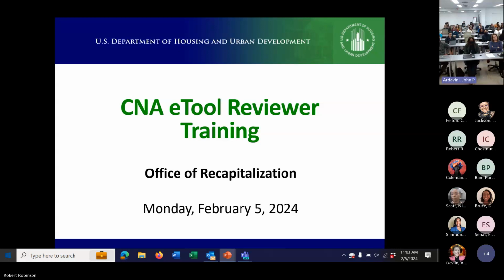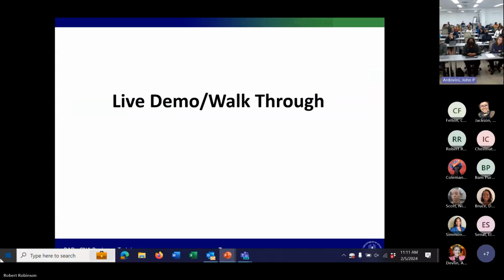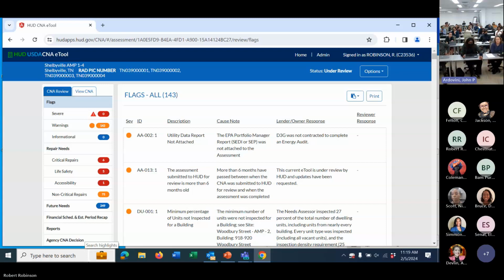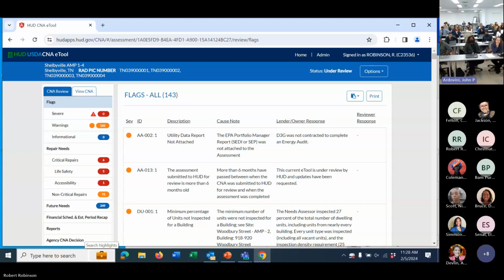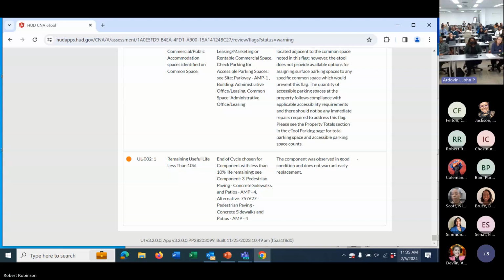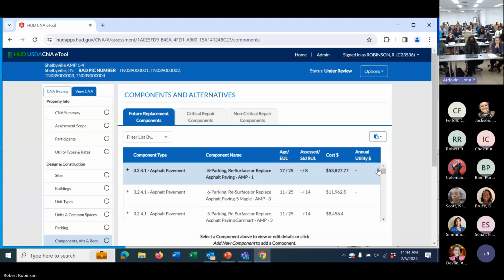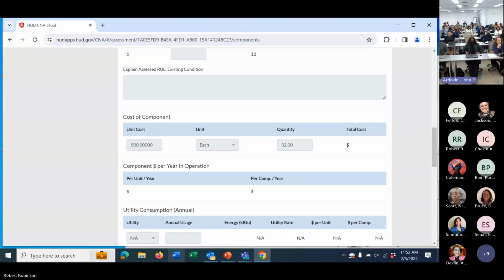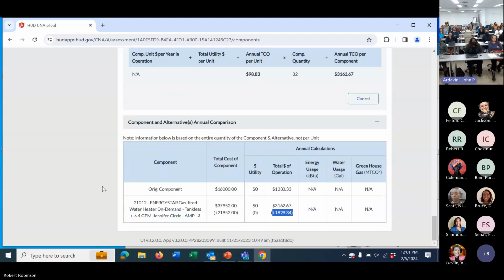CNA eTool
TM/GLS Training from 2/5/2024